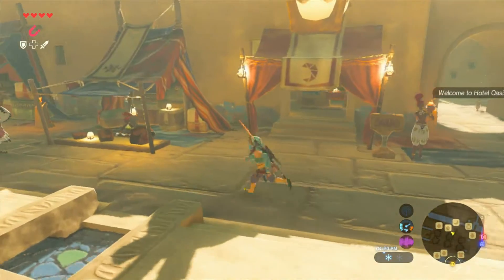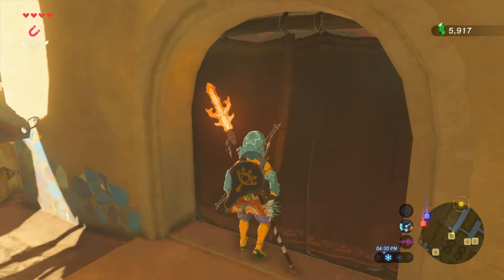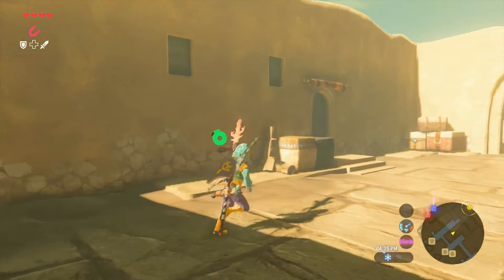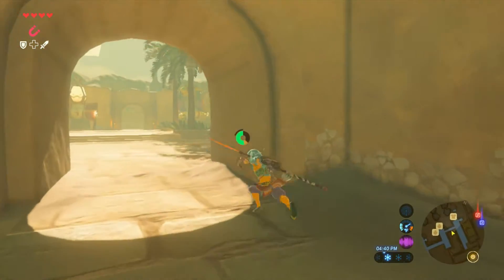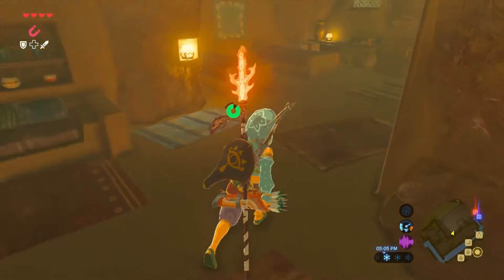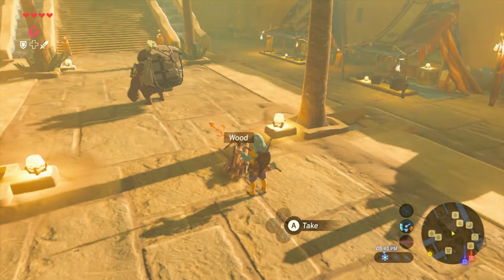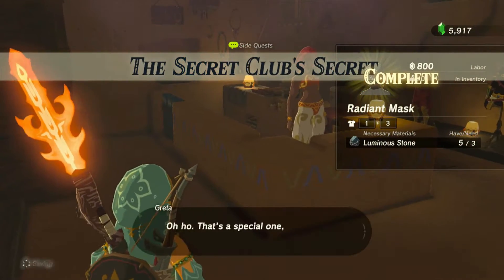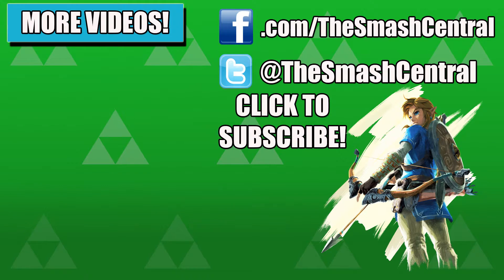How To Get Into The Gerudo Secret Club (Desert Voe Armor - Heat Resistant) - LoZ BotW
Need to get up Death Mountain to beat Dinraal?  Can't find the Gerudo Secret Club password to get the Desert Voe Heat Resistant Armor?  This quick little guide should help you out!  Let me know if you want more Legend of Zelda Breath of the Wild Guides in the future!

CONNECT WITH SMASHCENTRAL AND EMG!

Thanks to everyone who's provided graphics, images, music, and more for this channel.

Images:
Olivia Viola